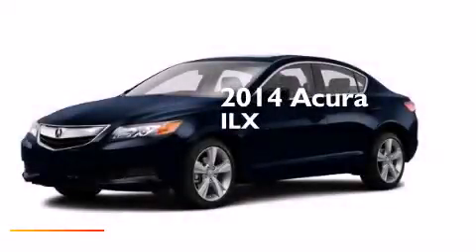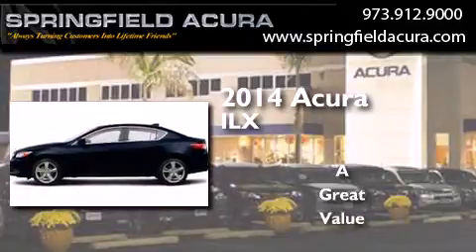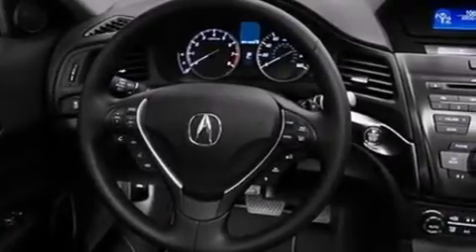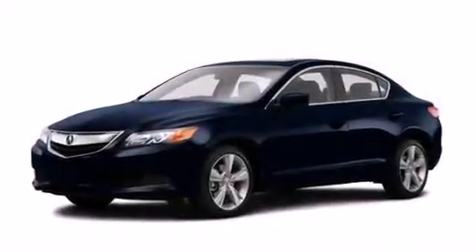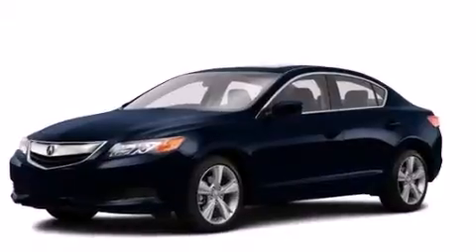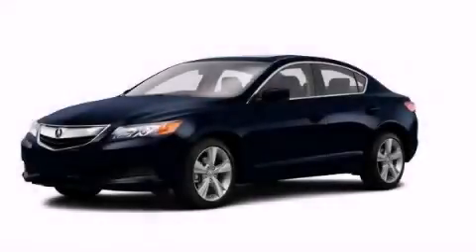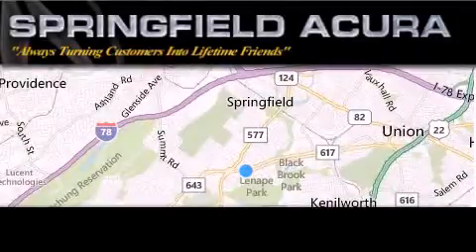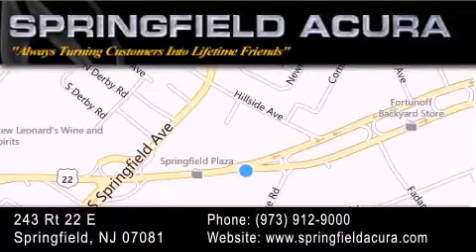2014 Acura ILX Springfield NJ 07081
We have been honored to serve the Springfield NJ area , we promise that your experience at our dealership will exceed your expectations ! Year : 2014 Make : Acura Model : ILX Engine : Premium Unleaded I-4 2.0 L/122 Trans . : Automatic Exterior : Fathom Blue Pearl Interior : Ebony Springfield Acura 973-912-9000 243 US 22 Springfield , NJ 07081